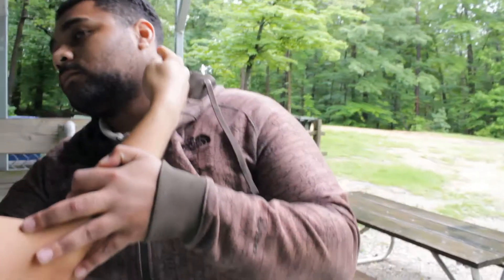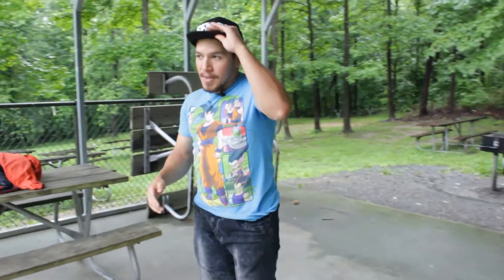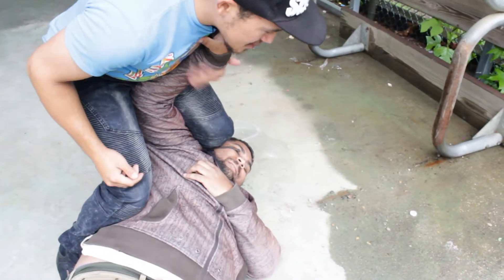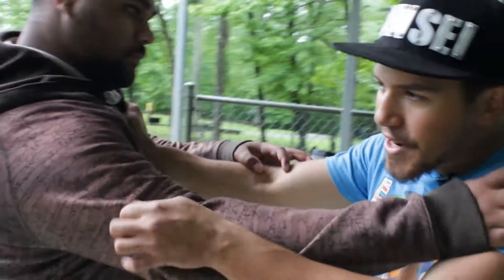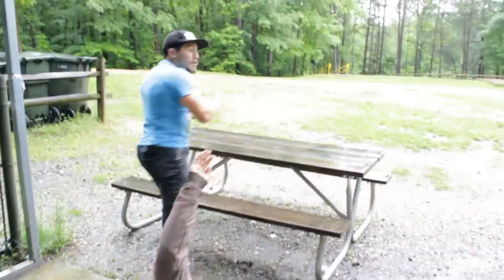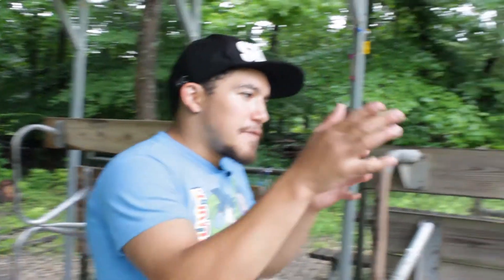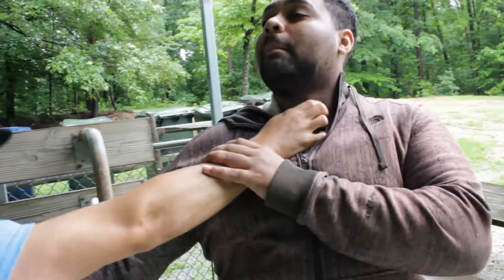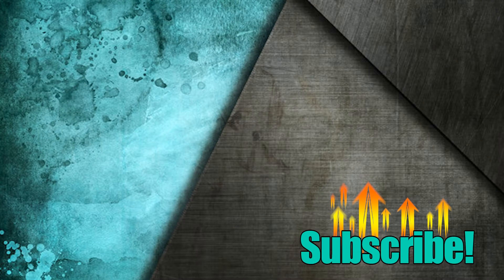Ninjutsu Technique to Take Their Footing! | Seion | Kata to the Streets #5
Take their footing and they'll no longer be able to stand against you! See how the armored Samurai would topple their opponents in combat. Also, see how the technique can be applied to modern instances!

Kata to the Streets | brings the Traditional Martial Arts to the Streets! Many martial arts forms are often left to feel like a choreographed dance with out of date attackers coming to strike at us, here’s where Kata to the Streets comes in! Here we break down and look at Kata to see how we can apply them in modern day instances with an open and creative mind.

Camerawoman: Rishi D.

Please check with your local authorities & laws regarding the use of self-defense/martial arts skills and lawful ownership and use of any weapons, firearms, kit and gear you see in any of our videos.  We are not responsible for the consequences derived from any implementation of the skills shown in our videos or the purchase, importation, possession or use of any items that you see on our channel.  Once again, it is important that you check with your local authorities & laws @whatwouldninjasdo